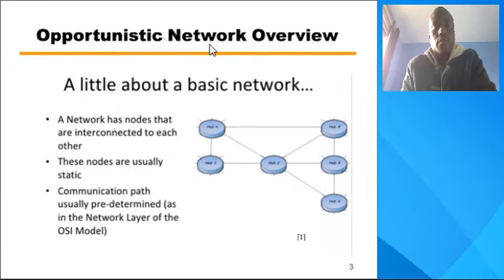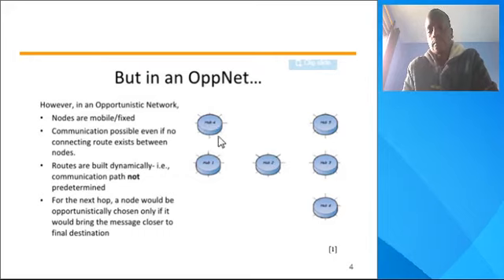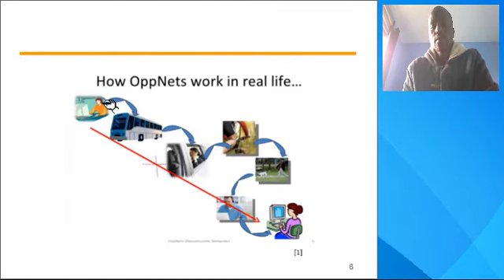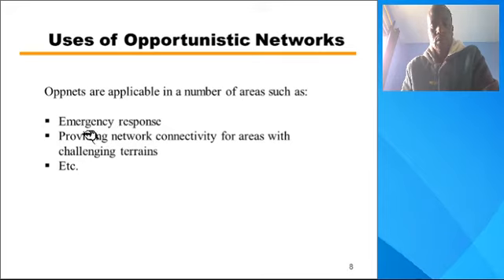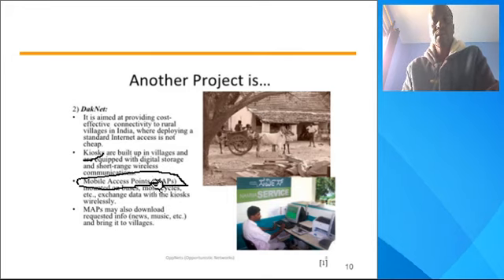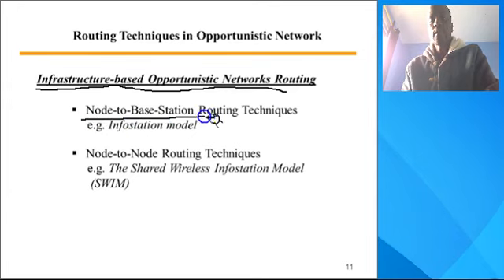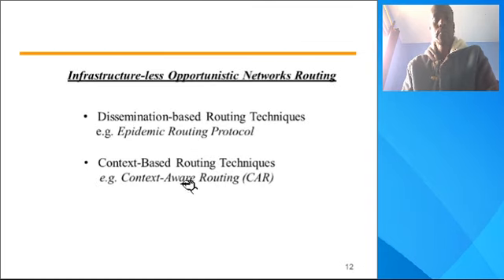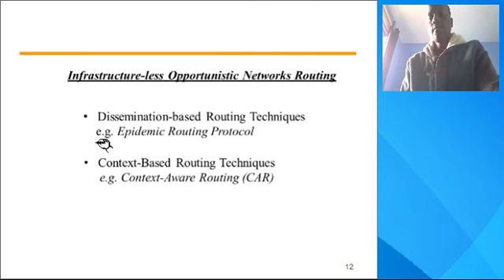Routing In Opportunistic Networks